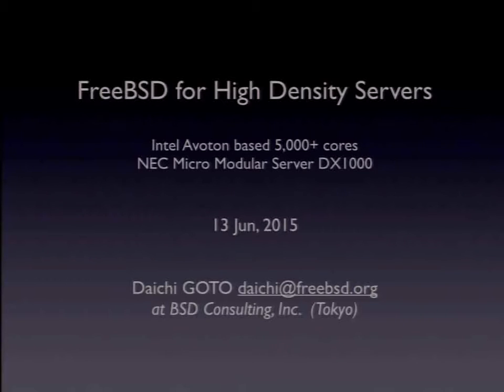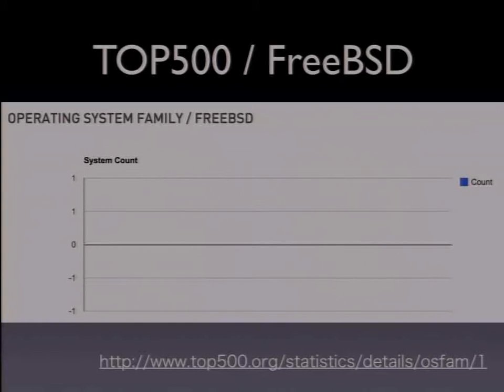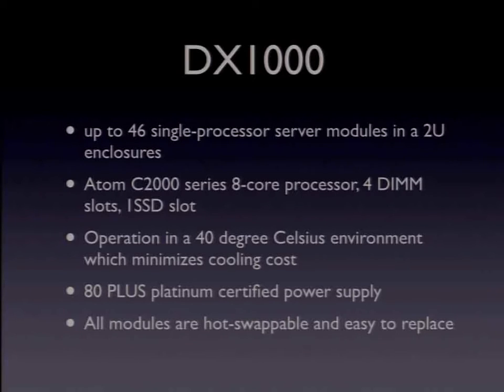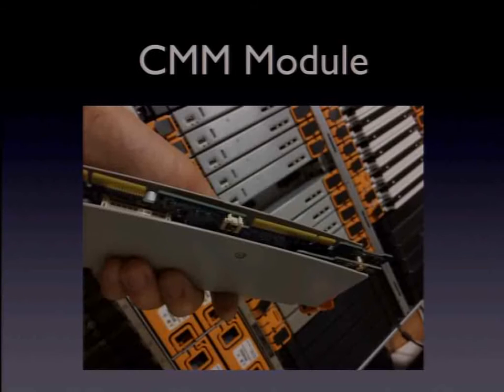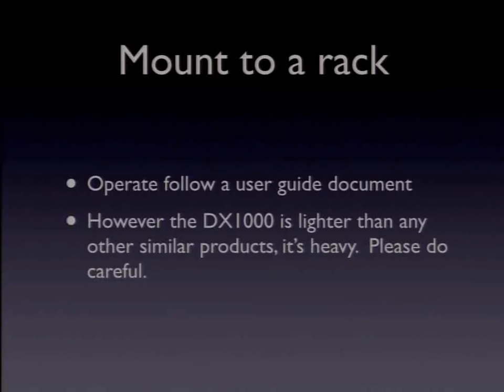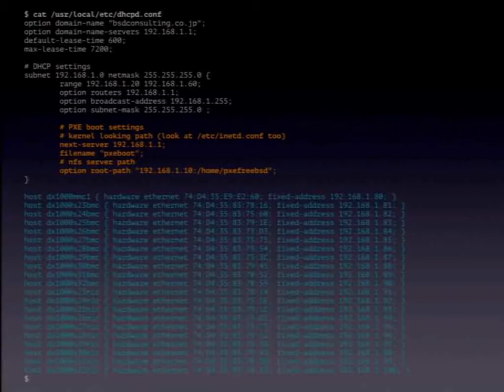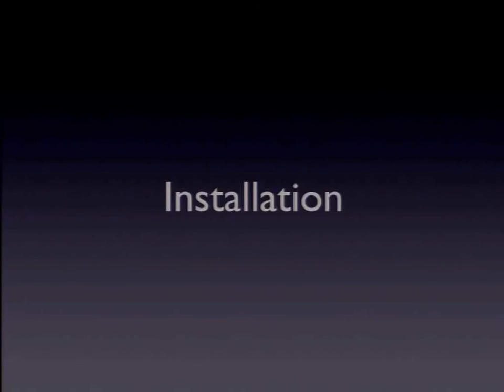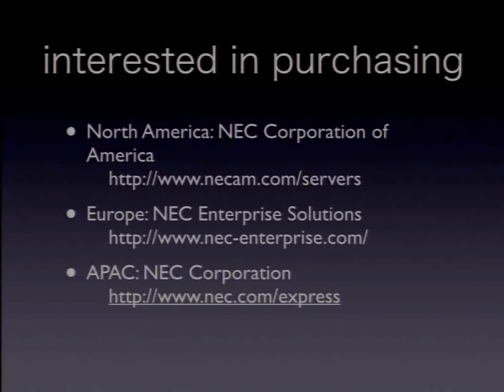FreeBSD for High Density Servers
by Daichi GOTO

Hw to setup and control for Avoton based 5,000+ cores MicroModularServer—

To promote FreeBSD to High Performance Computing or High Density Servers under such circumstances, it is considered to be very important to share the information about how to install, how to setup, how to manage, how to patch and how to fix to work FreeBSD correctly with those machines. In this session, I am going to talk about how to install FreeBSD to MicroModularServer and how to manage and control those servers. To install FreeBSD to High Density Servers including NEC MicroModularServer or HP Moonshot, you need another skill compared to install to common PCs and rack mount servers. This kind of servers (low energy consumption, low computing power and high space efficient) are good for too many edge servers/web servers at limited rack space, for example, as an alternative system for Blade servers or many cores servers like Sun Fire T1000/T2000.

Nowadays, FreeBSD is widely used as critical technologies software from data centers, storage servers, edge servers, feature-rich network appliances, embedded devices, home electric appliances, game consoles to various other places. In these circumstances, High Performance Computing and High Density Servers including OpenStack and Hadoop remain low compared to the other places as FreeBSD platform. One of the main reasons for such circumstances is the fact that no vendors support for FreeBSD and its hight-priced devices. Price of commonly-used High Density Servers are from 100 thousands dollars to 300 thousands dollars per a logic board that is too expensive for most open source developers to buy on an individual basis.

NEC, one of leading provider and integrator of IT, communications, network managed services and multimodal biometric solutions, released their latest Intel’s Avoton C2750/C2730 based High Density Server “NEC Express/5800 MicroModularServer” last year. MicroModularServer could scale to 5,376 cores per a rack, 21TB memory per a rack, 86TB SSD per a rack and 3,360Gbps network traffic per a rack. That has good energy consumption, space requirements and cost merits compared to existing other similar products. To make MicroModularServer as a FreeBSD platform is a good first step to becoming more common operating system of High Density Servers.

In this session, I am going to talk about how to install FreeBSD to MicroModularServer and how to manage and control those servers. To install FreeBSD to High Density Servers including NEC MicroModularServer or HP Moonshot, you need another skill compared to install to common PCs and rack mount servers. This kind of servers (low energy consumption, low computing power and high space efficient) are good for too many edge servers/web servers at limited rack space, for example, as an alternative system for Blade servers or many cores servers like Sun Fire T1000/T2000.